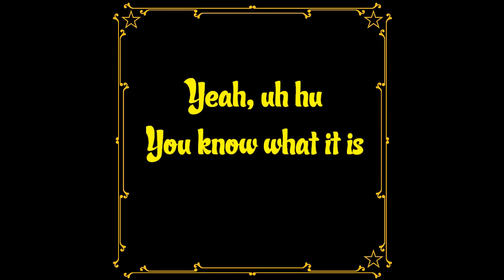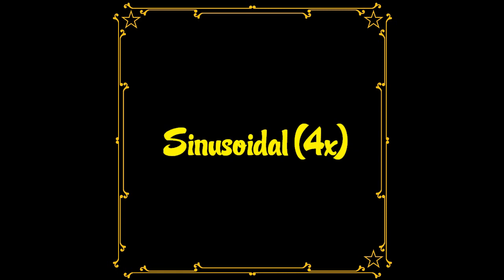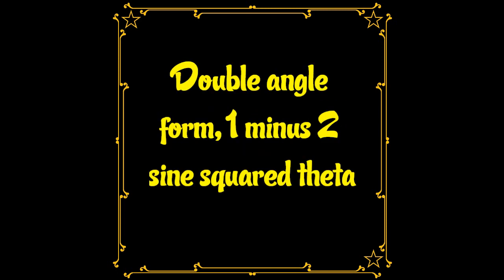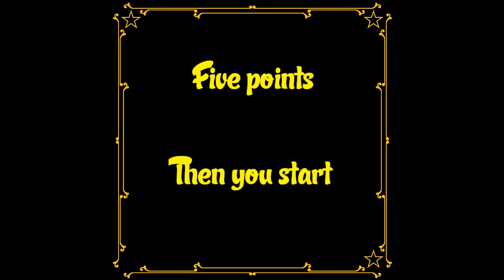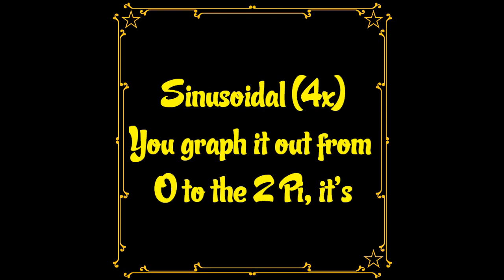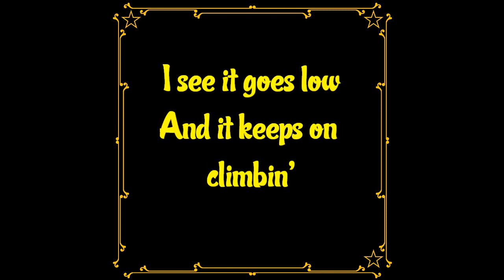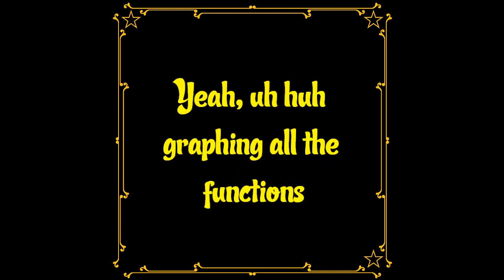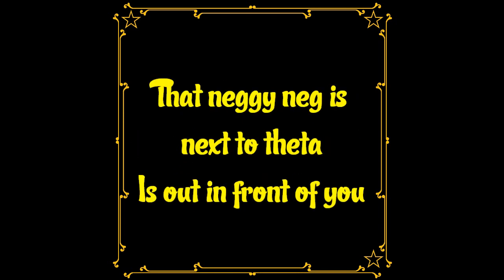Sinusoidal ("Black & Yellow") By Roadside Assistance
Lyrics:
Yeah, uh huh, you know what it is
Sinusoidal [x4]
Sinusoidal [x4]

[Chorus] 0:11
Yeah, uh huh, you know what it is (what it is)
Everything we do, (ya) we're doin' trig (doin' trig)
Yeah, uh huh graphing all the functions (all the functions)
When Y is sine 2x, (x) that's shunken (that's shrunken)
Unit circle, when you see it you know everything
Sinusoidal [x4]
You graph it out from 0 to the 2 Pi, it's
Sinusoidal [x4]

[Jack] 0:35
Cosine (cosine), not so straight (not so straight)
Them freshmen scared of it but the juniors ain't (juniors ain't)
Soon as I hit the class I got the T.I. (T.I.)
Do some converts, 180 over pi
Transformations, they get a 'lil boring
PHAV, 'n phase shifts are whatcha do for 'em (for 'em)
And I got my paper with the pencil
Checked the height and got the shift, I did it right on every level
Double angle form, 1 minus 2 sine squared theta
Just hit the stat button, then you type in all the data
Phi, x and omega, learning every part (every part)
Five points, (five points) then you start

[Chorus] 1:10
Sinusoidal [x4]
Sinusoidal [x4]

[Tyler] 1:34
Got a call from my teacher, P H A V
Is what we use then period is 2 pi over b
A is the amplitude
Absolute value though
This scales the y line; from center to the ends, yo
I see it goes low
And it keeps on climbin'
It starts off at the origin I can tell what the sine is (sine is)
Got a graph full of the shift phases
Graph it good cause everybody that I see praises

[Chorus] 1:57
Sinusoidal [x4]
Sinusoidal [x4]

[Dan] 2:20
Stay odd like sine's s'possed to do
That neggy neg is next to theta
Is out in front of you
And my tan is unapproachable
And the cos I do the most
She wanna graph y sin x
2 pi, make sketch, go try
Domain, all reals x
What comes next?
I let her find range
Minus one to one's correct
And to see if it's a function do the vertical line
Test

[Chorus] 2:45
(Yeah) Yeah, uh huh, you know what it is
(Yeah man of course, everybody knows sinusoidal)
(Of course I know everything)
(Who do you think I am?)
You graph it out from the 0 to the 2 Pi, it's (Roadside Assistance)
(Yeah) (Yeah) Yeah, uh huh, you know what it is (what it is)
Sinusoidal [x4]
You graph it out from the 0 to the 2 Pi, it's
Sinusoidal [x4]